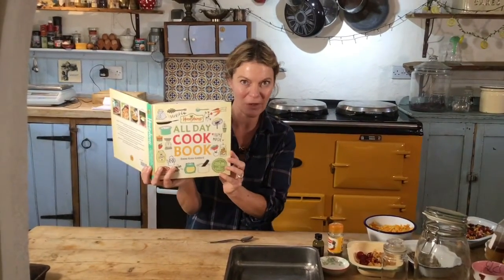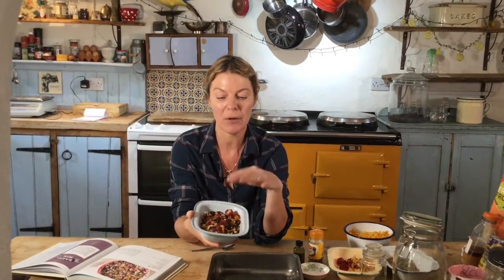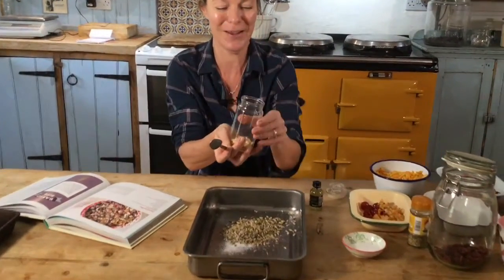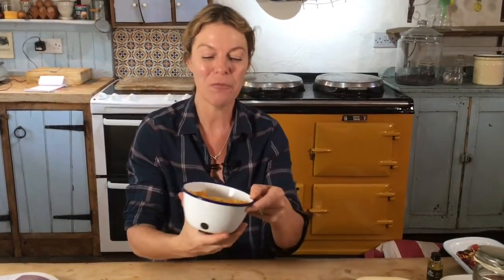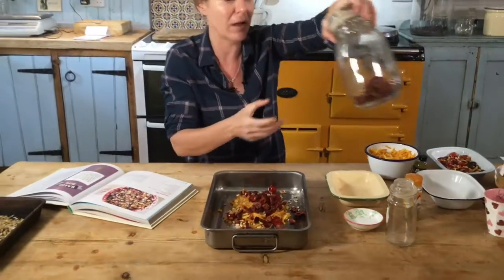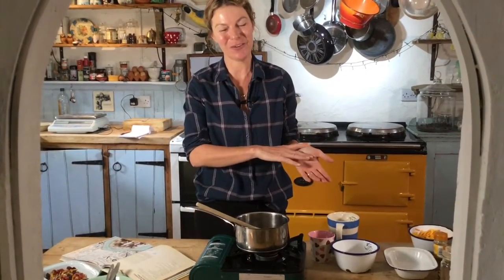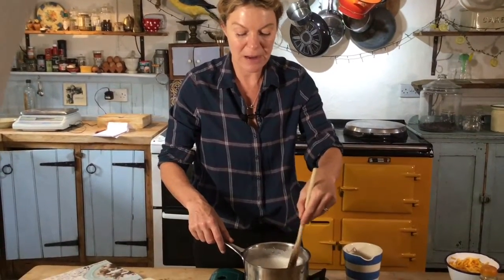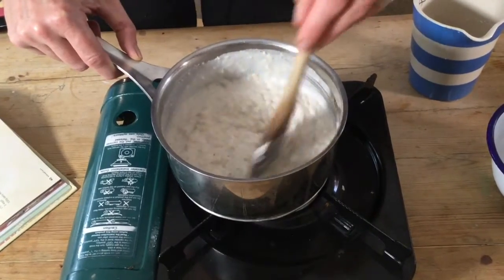Delicious Posh Porridge with Florentine Mix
Now the mornings are getting chillier what can be better than warming porridge to start your day 🥣
Free from nuts, dairy and gluten, this deluxe recipe is full of goodness and packed to the rafters with flavour - excellent winter fuel! The Florentine Mix can also be used in cookies, cakes, bread and biscuits.

Both recipes can be found in Emma’s ‘Honeybuns All Day Cook Book’

AND you can find the full recipe include swapsie suggestions and Hints & Tips on Em’s Blog too

Ingredients for the Porridge:
50g rolled gluten free oats
20g quinoa flakes
400ml plant based milk

Ingredients for the Florentine porridge topper:
½ tsp salt
25g pumpkin seeds
25g sunflower seeds
1 tsp fennel seeds
25g pine nuts
Zest of 1 orange
50g glace cherries, naturally coloured
50g dried cranberries
25g mixed peel

- Emma Goss Custard

Honeybuns make handmade, award winning cakes, all of which are gluten free, with vegan and dairy free options too.